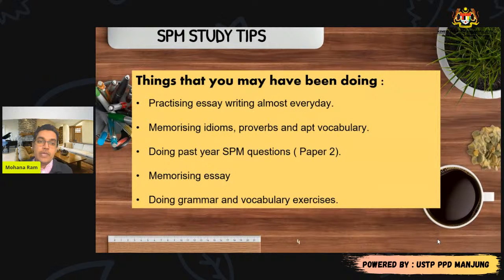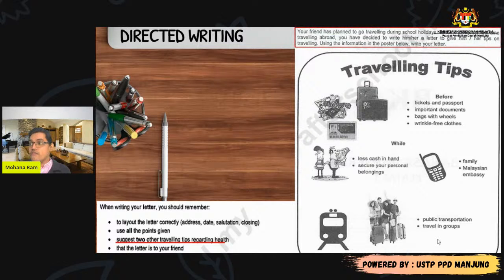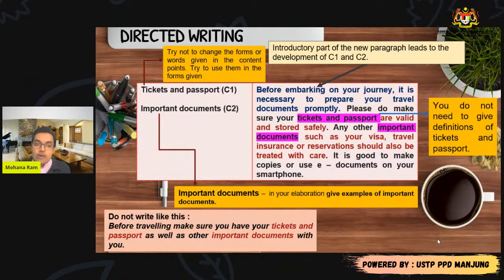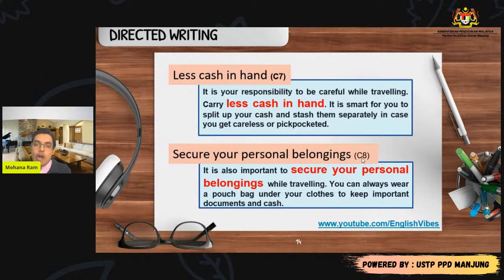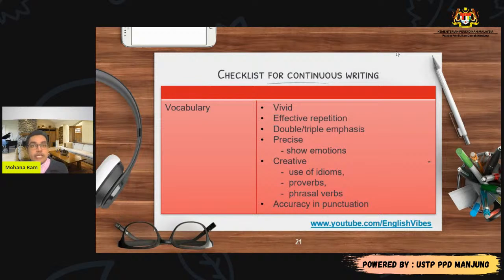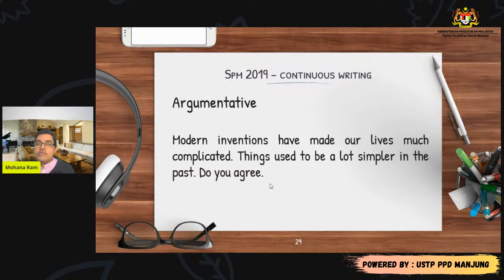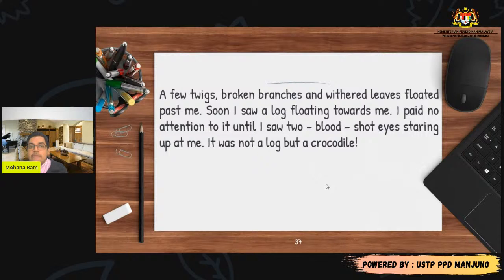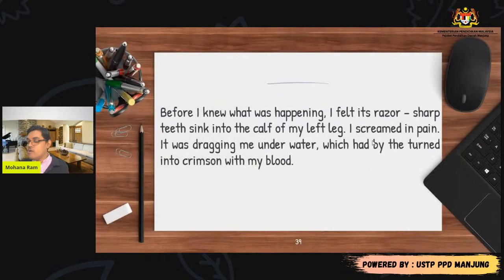ACE YOUR SPM ENGLISH WITH MR MOHANA